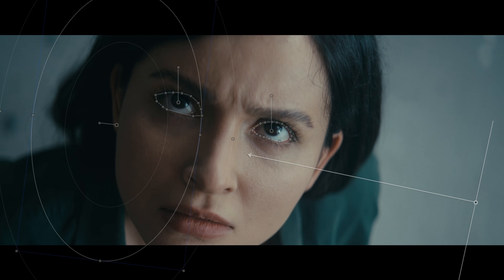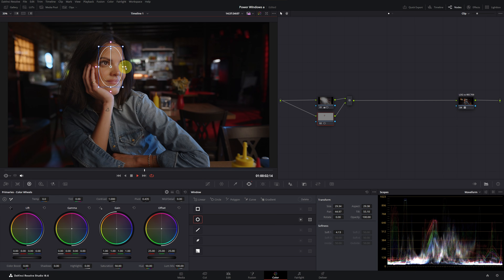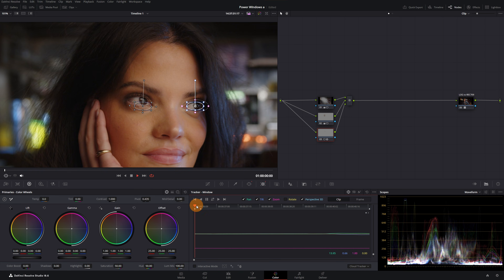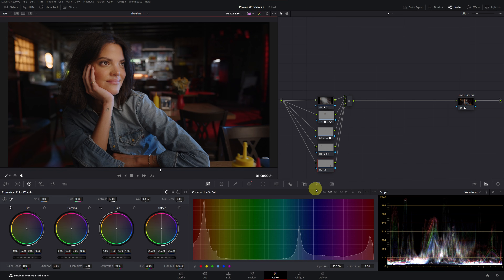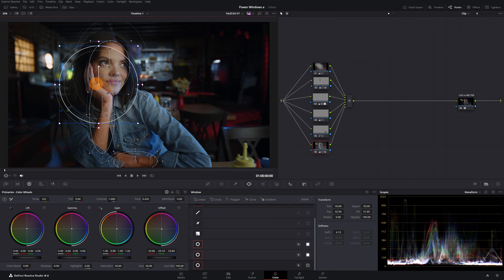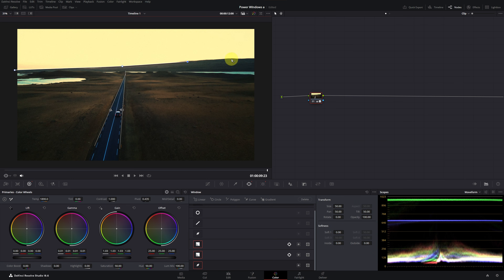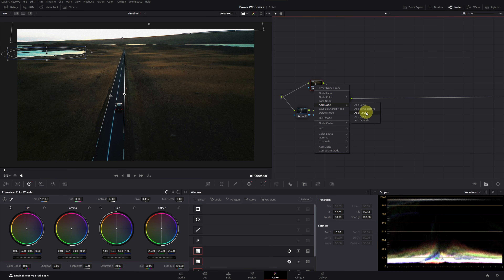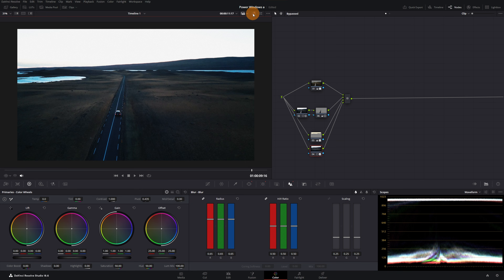Power Windows in Davinci Resolve Free | Tutorial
How to use Power Windows in DaVinci Resolve Free! In this full tutorial, we’ll guide you step-by-step on how to use Power Windows to enhance your video editing projects!